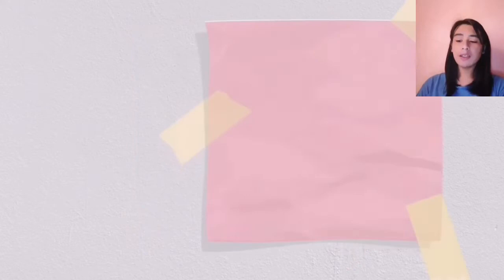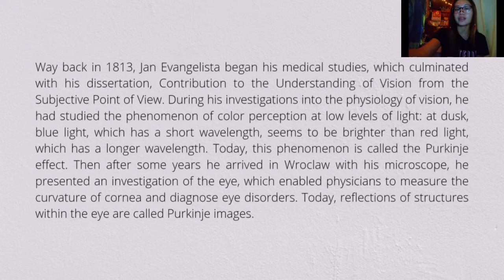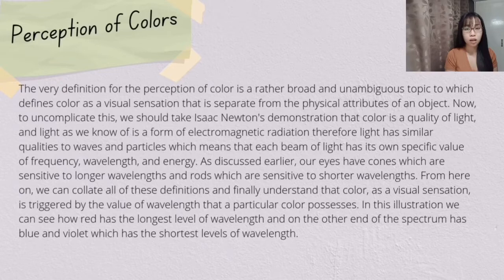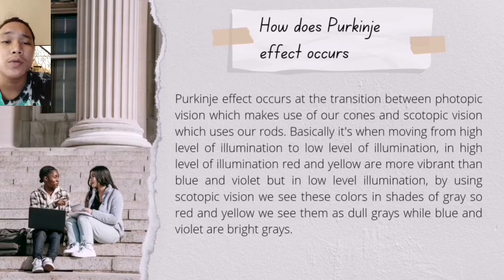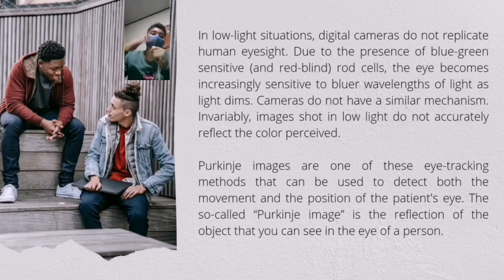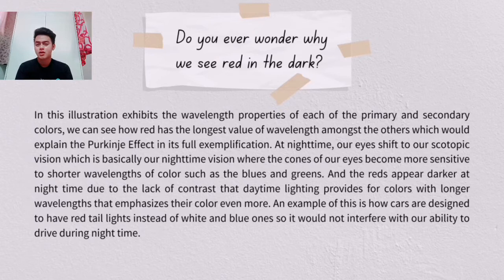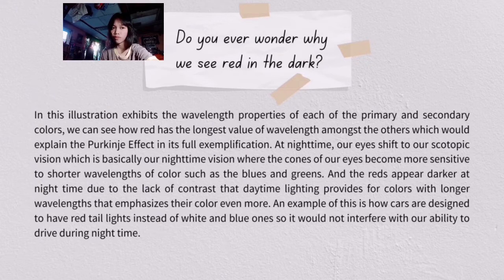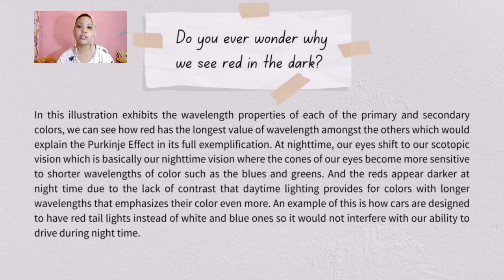Purkinje effect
Brief discussion of purkinje effect -BSPSY 2f